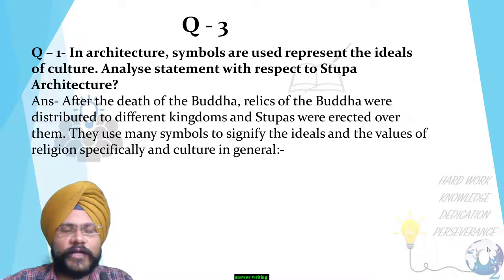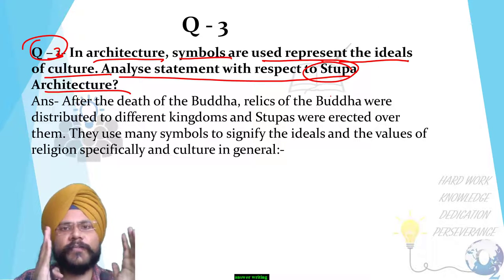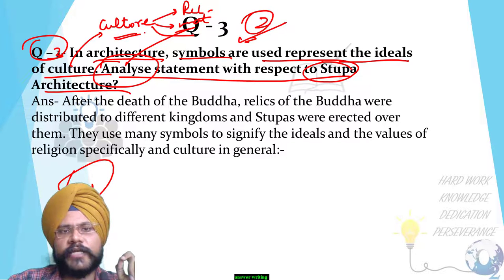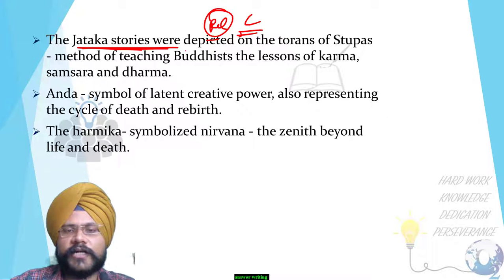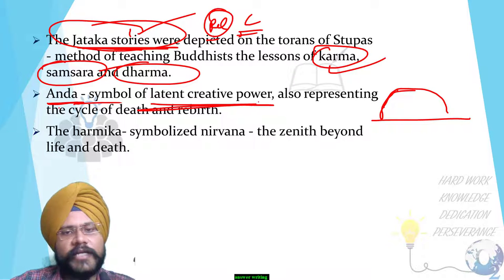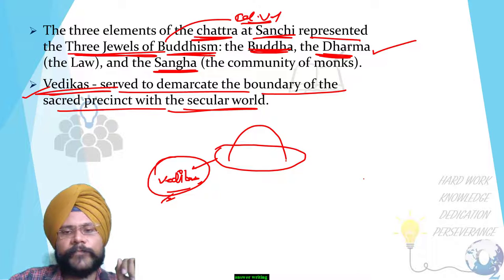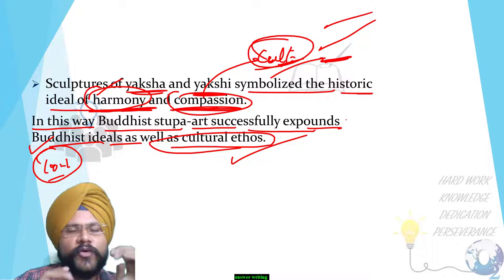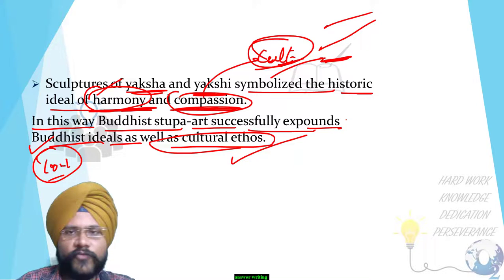Answer Writing for UPSC Mains GS Paper 1 - Art and Culture - Stupa Architecture Model Answers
Answer Wiring for UPSC Mains 2020 - UPSC mains 2020 answer writing strategy -
open session on mastering answer writing for gs mains 2020.
UPSC mains 2020 answer writing strategy -  UPSC mains 2020 answer writing strategy
Art and Culture  for GS Mains Paper-1
Q –  - In architecture, symbols are used to represent the ideals of culture. Analyze statements with respect to Stupa Architecture?
Ans- After the death of the Buddha, relics of the Buddha were distributed to different kingdoms, and Stupas were erected over them. They use many symbols to signify the ideals and the values of religion specifically and culture in general:-